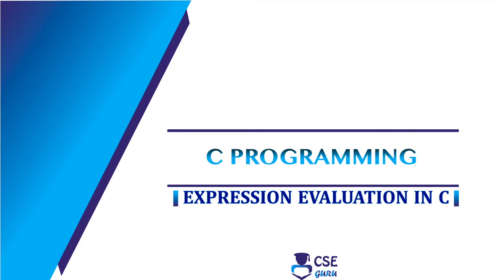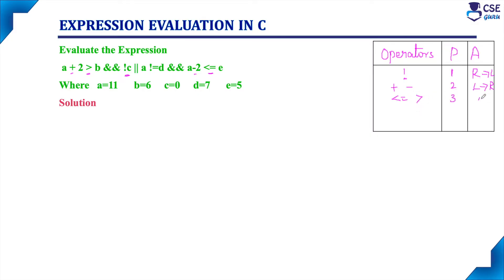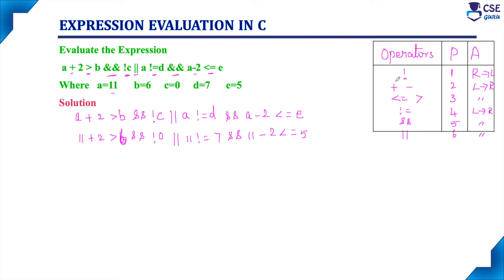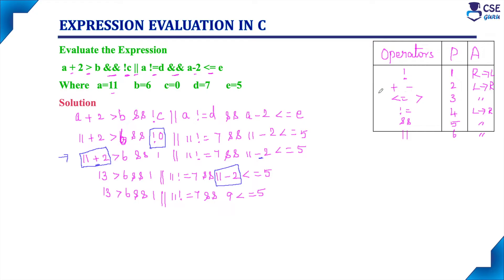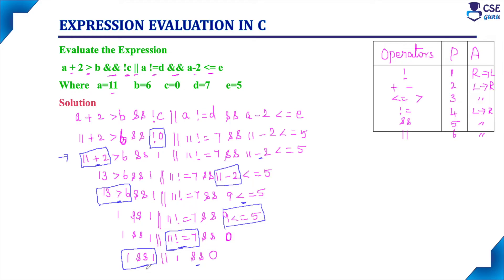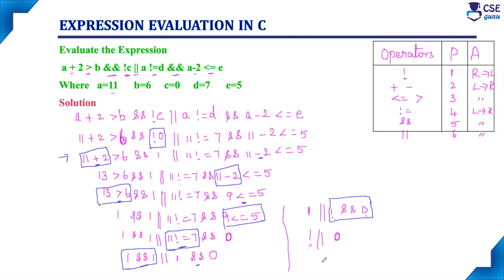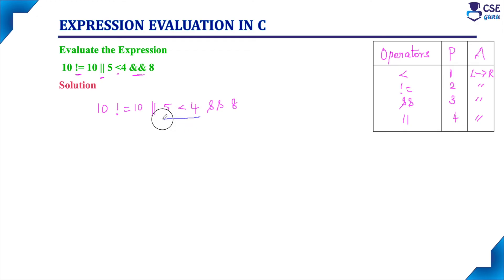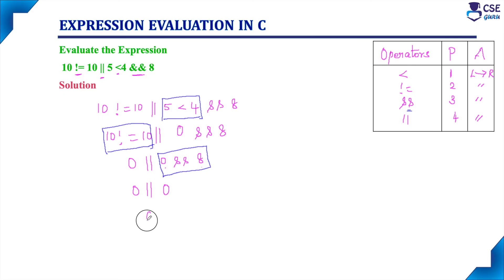Evaluate an Expression in C Example 3 | Basic Concepts of C | Lec 37 | C Programming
This video explains Expression Evaluation in C
Evaluate the following Expression